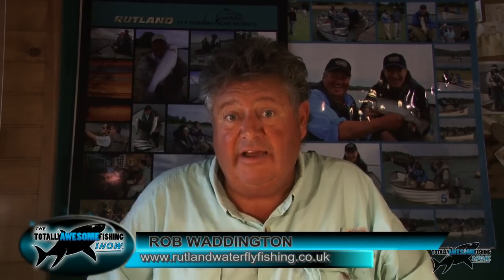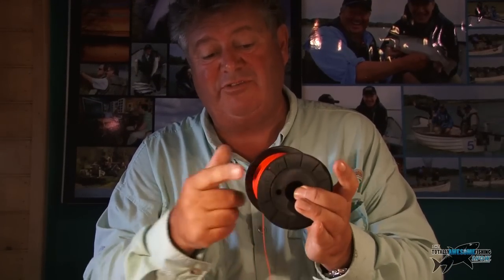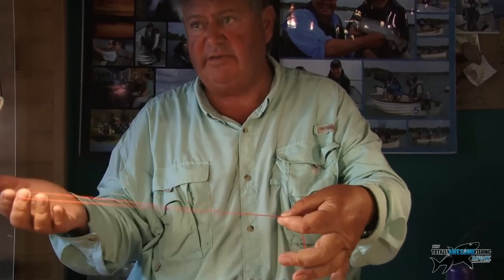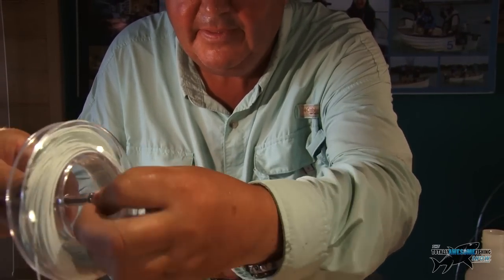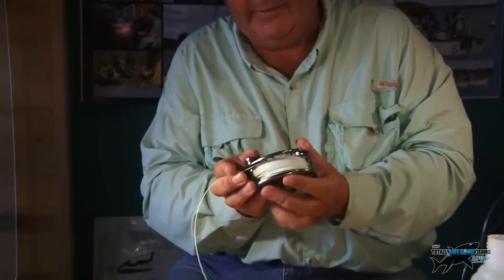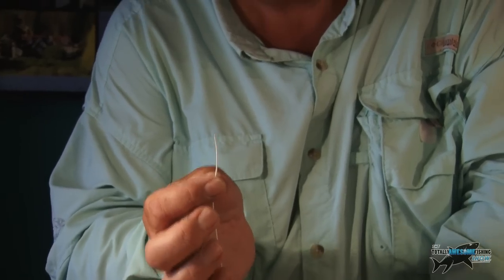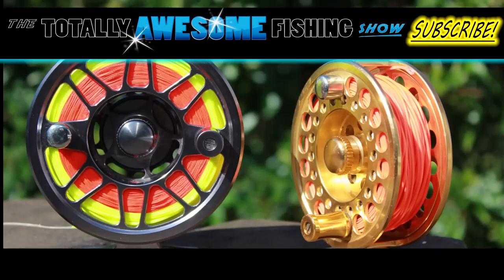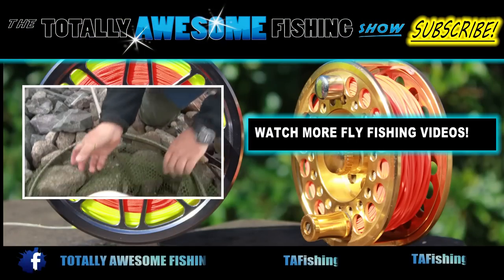Fly fishing for beginners | Attaching fly line to reel - TAFishing Show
In this episode of The Totally Awesome Fishing Show, Rob Waddington shows you how to attach your fly line, backing and leader to your fly reel. A great episode for beginners who want some fly fishing tips! This video gives you an insight in how to set up a fly reel.

▬▬▬▬▬▬▬ SOCIAL MEDIA ▬▬▬▬▬▬▬

▬▬▬▬▬▬▬ ABOUT TAFISHING ▬▬▬▬▬▬▬

▬▬▬▬▬▬▬ TAOUTDOORS ▬▬▬▬▬▬▬

If you want to chat or fish with Rob check out his